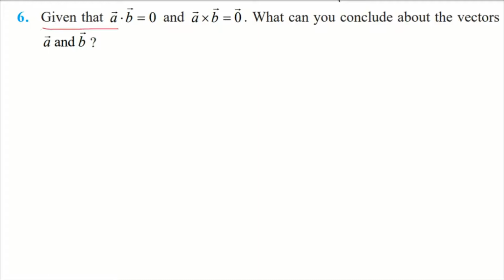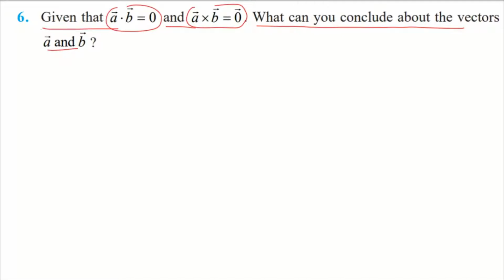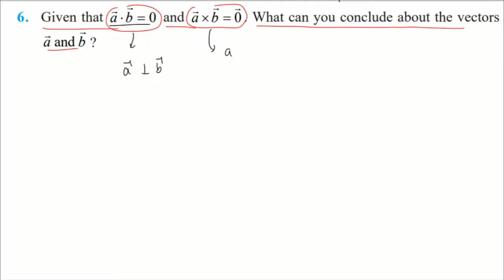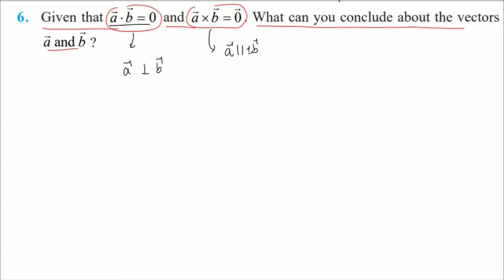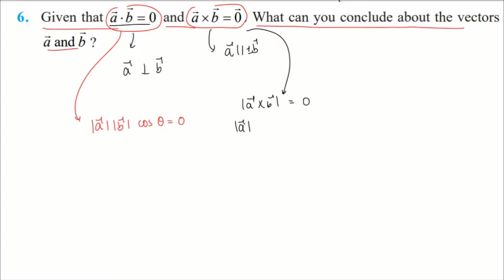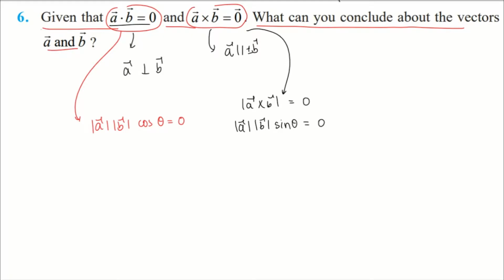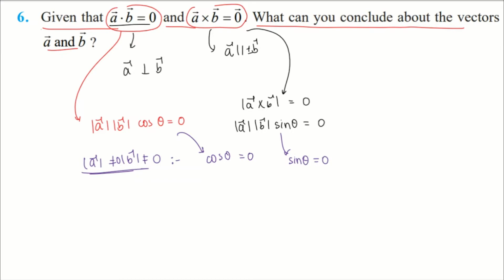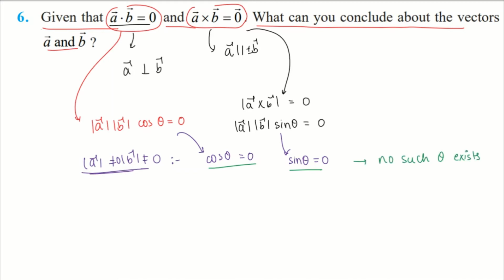Q6 - NCERT Class 12 Mathematics Ex 10.4 (Vector Algebra)